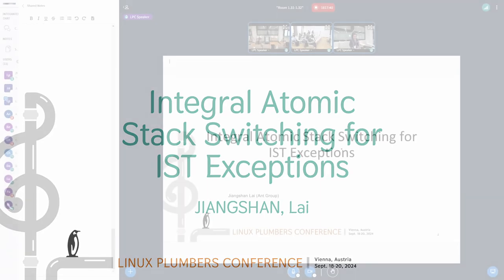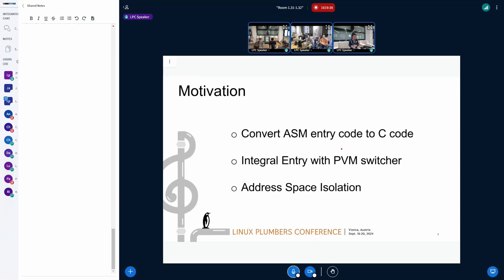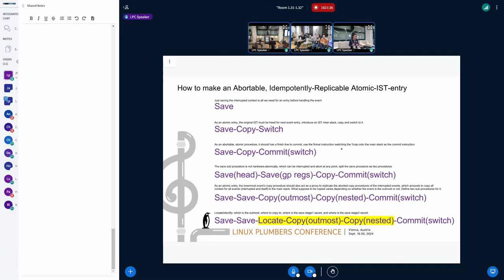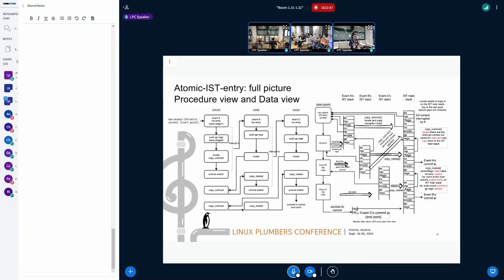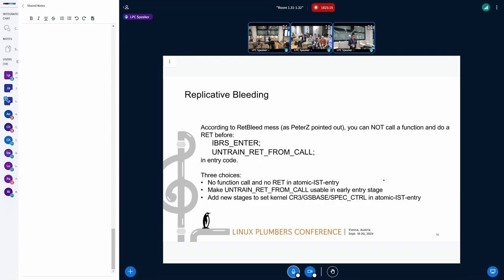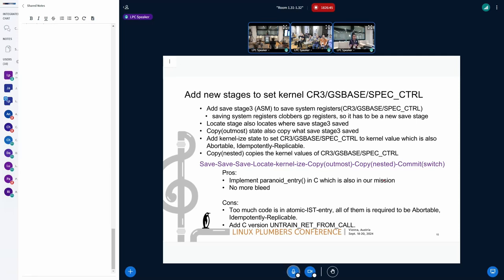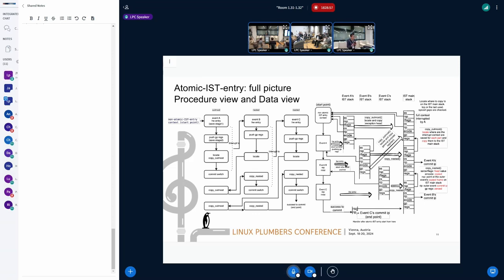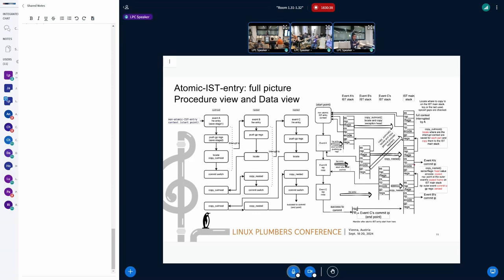Integral Atomic Stack Switching for IST Exceptions - JIANGSHAN, Lai